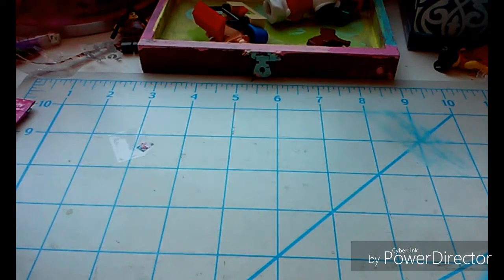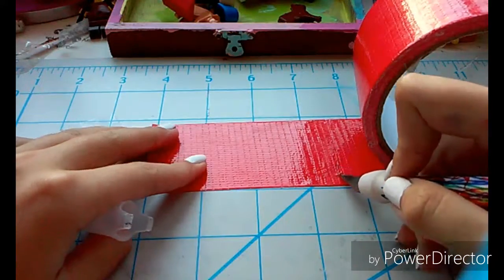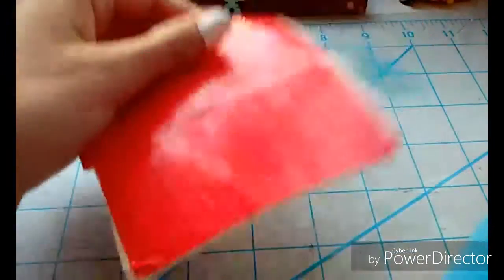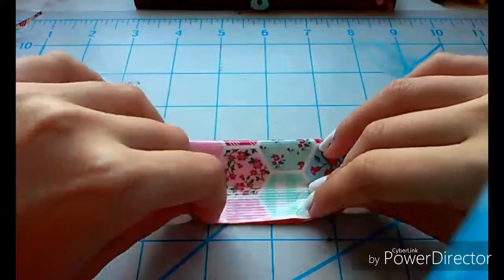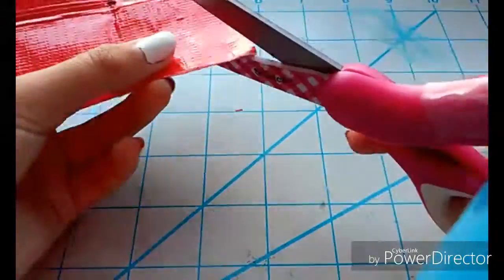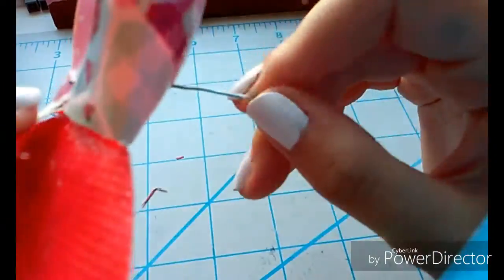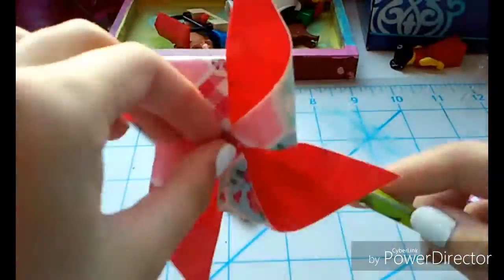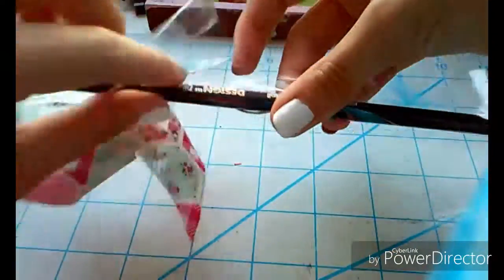How to make a pinwheel out of duct tape or paper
Hi guys! Sorry it has been sooooo long since the last video, but school is pretty busy! I hope you enjoy todays tutorial on how to make a diy pinwheel using paper or duct tape! If you enjoyed the video be sure to smack that like button!!! :))